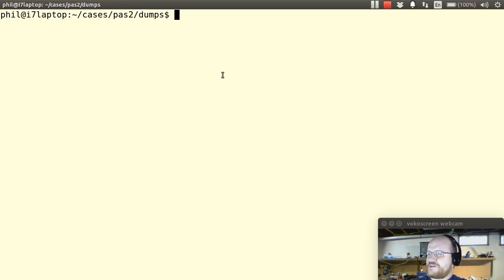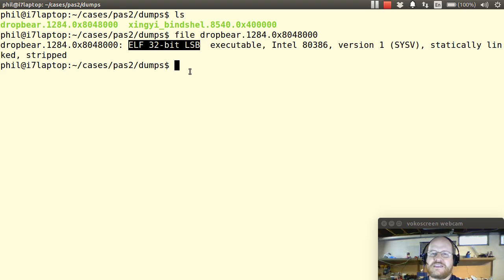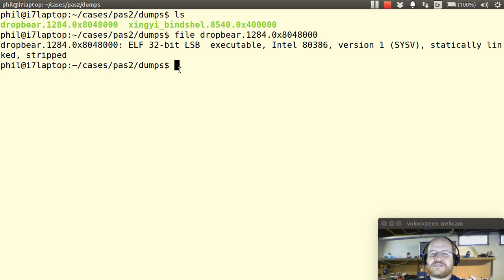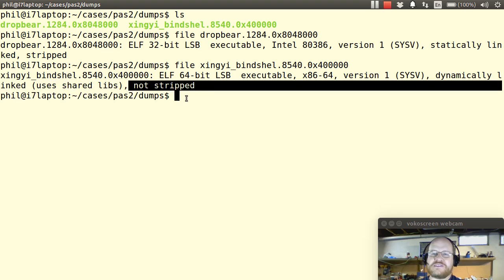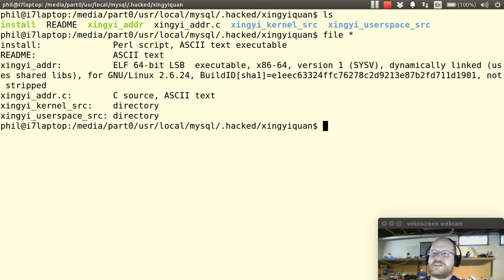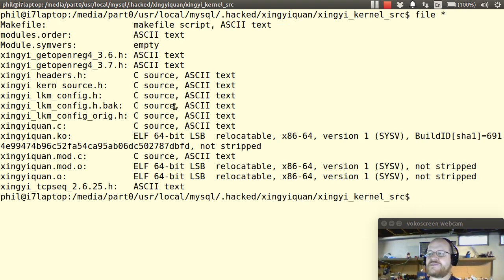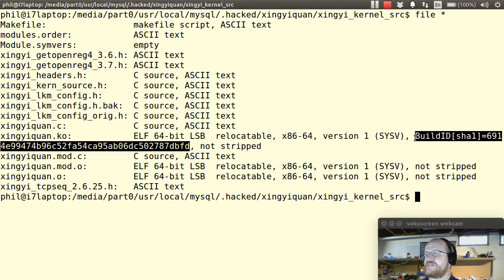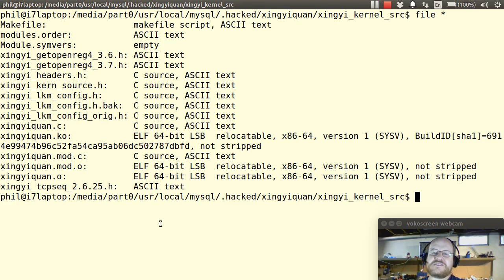090 Malware part1 the file command